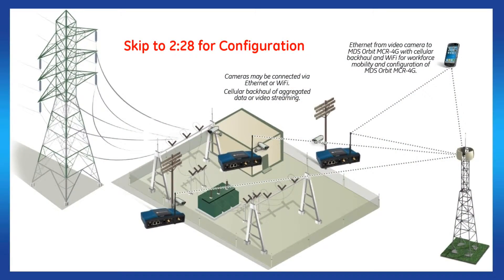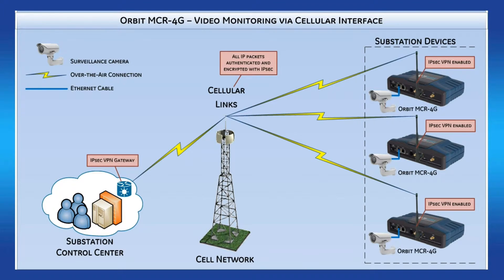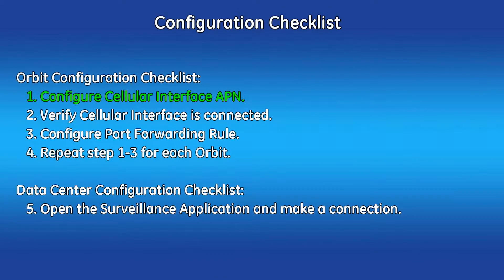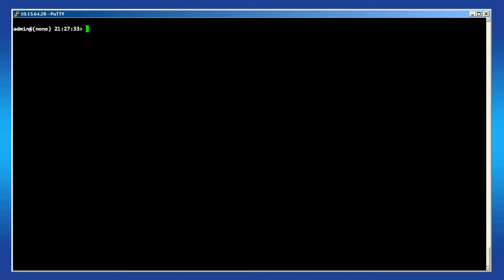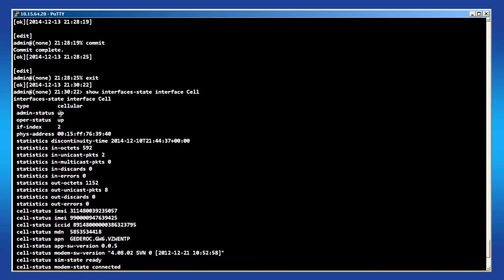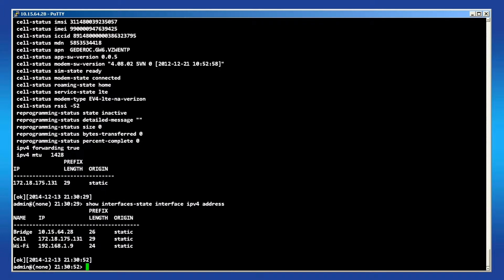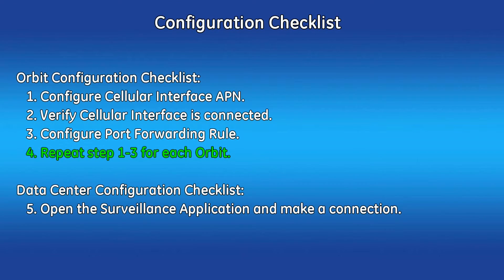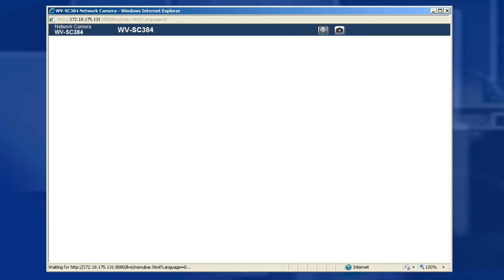OR-1011 | MDS Orbit, Video Monitoring via Cellular Network v3.1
A common use-case for the Orbit device is to provide network access to a normally isolated area. This video shows how this is accomplished using the Orbit MCR-4G’s Cellular interface feature to ultimately provide  live data from a remote location.